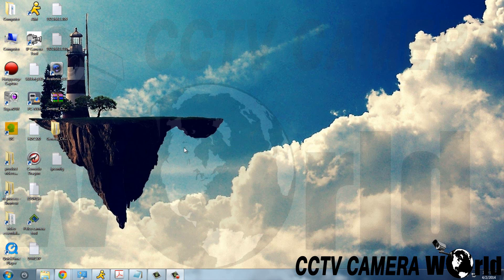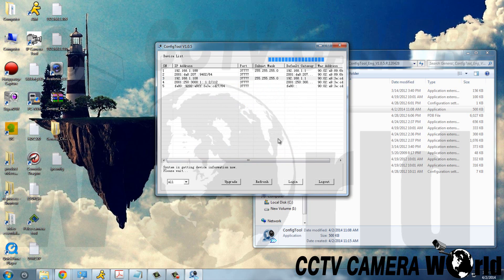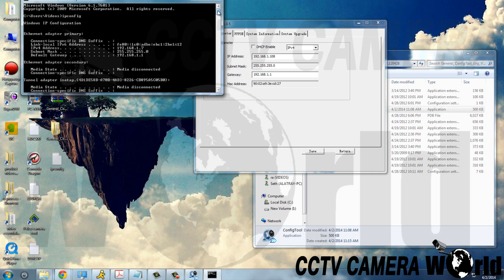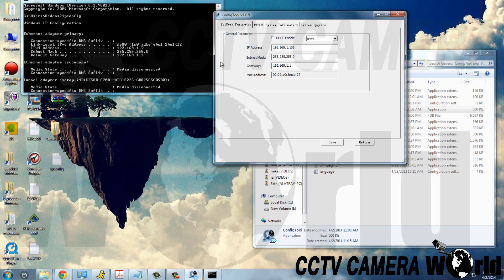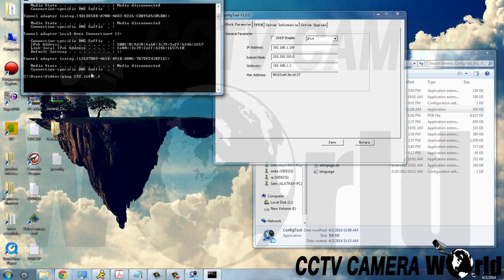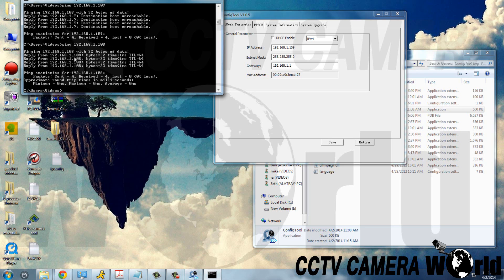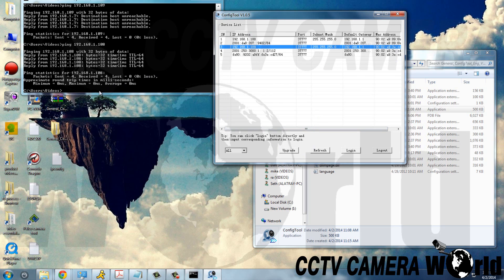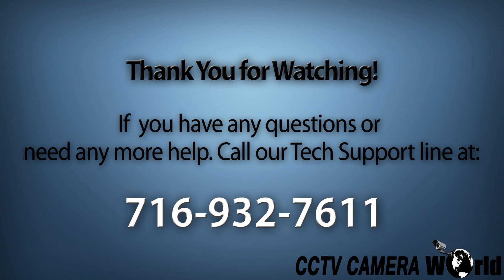Network and IP Camera Configuration Tool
This video will demonstrate how to properly use an IP or network camera configuration tool to change A camera's IP address.